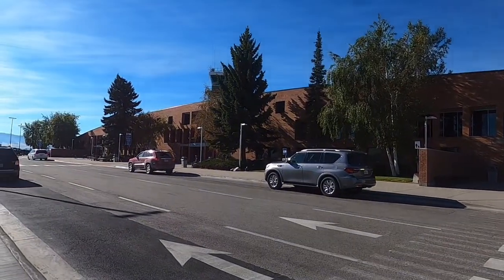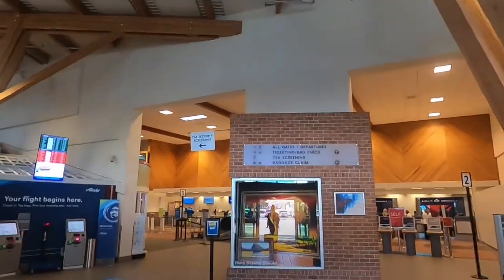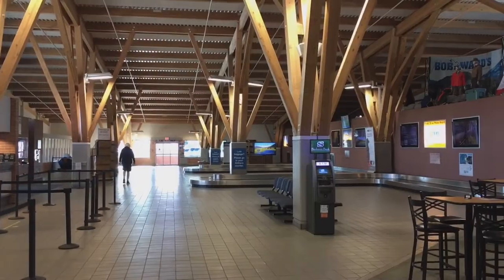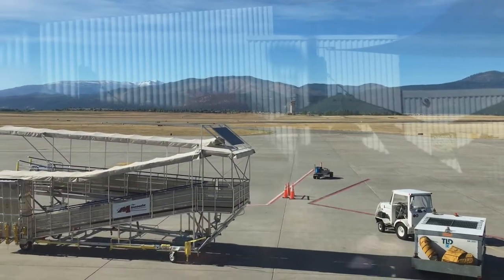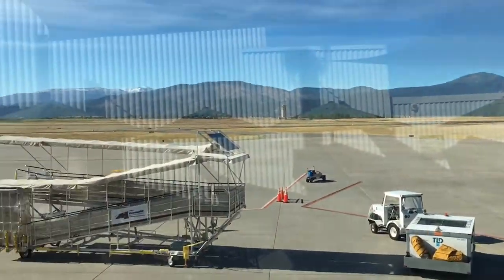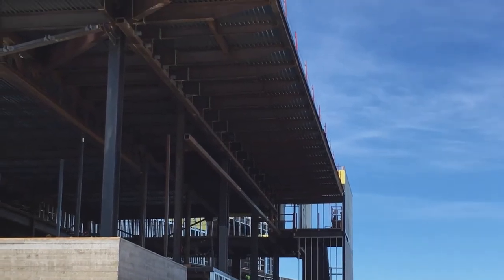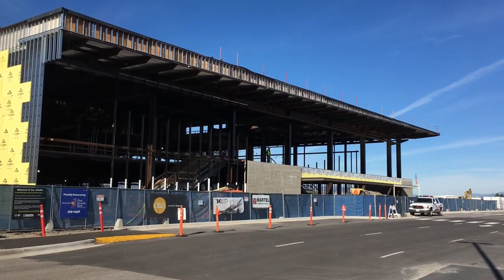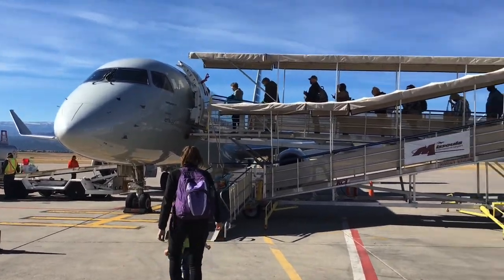Missoula International Airport MSO Walking Tour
This a quick 3 minute walking tour of MSO Missoula International Airport. It is an airport that has quickly outgrown its current surrounding with record passenger traffic.